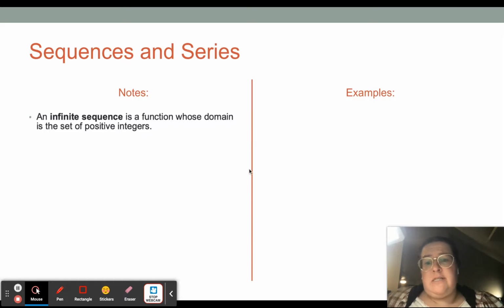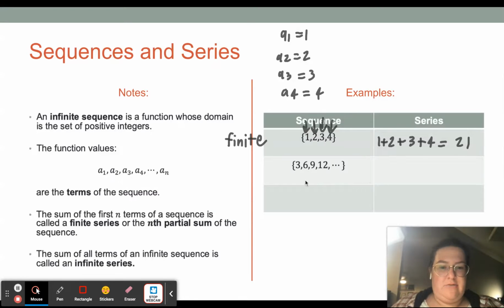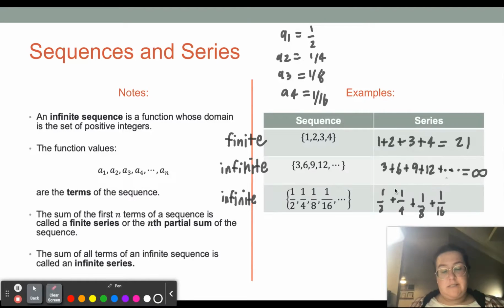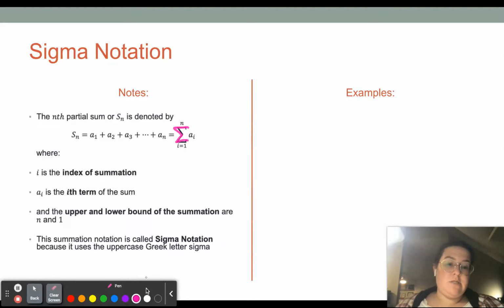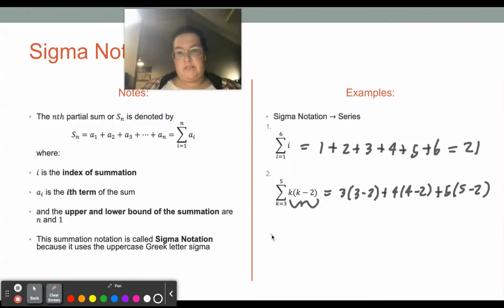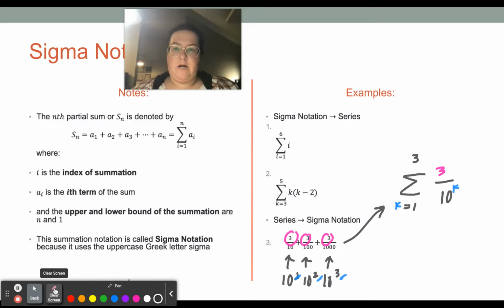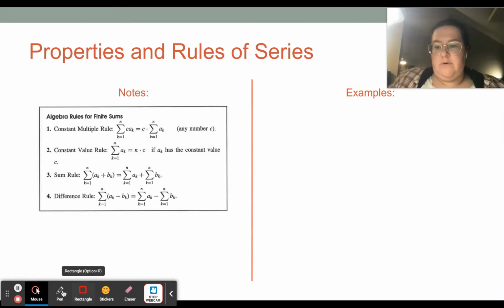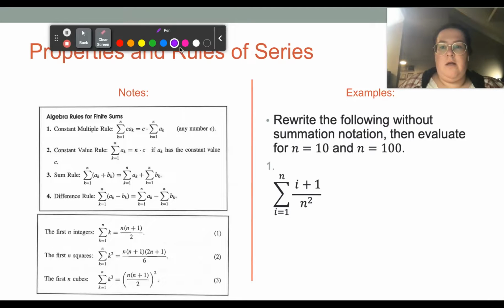Intro to Calc Lesson 5.1a - Google Slides